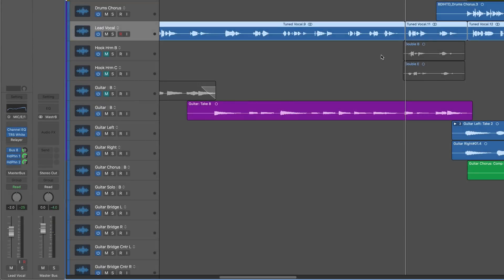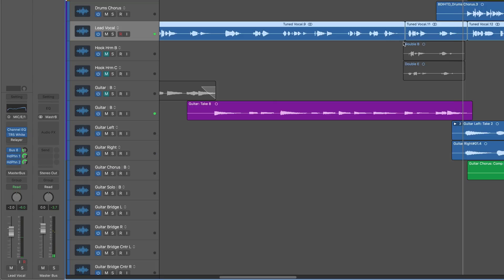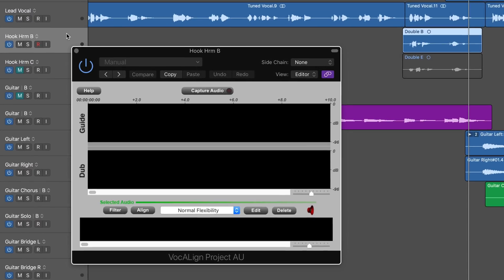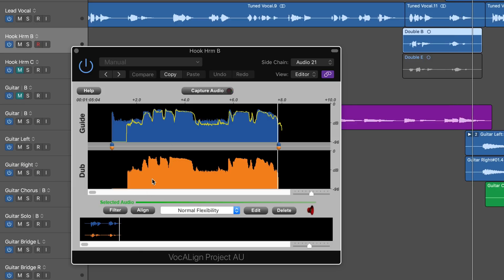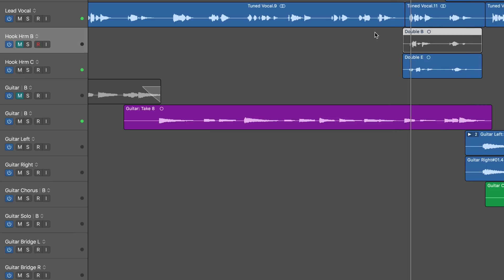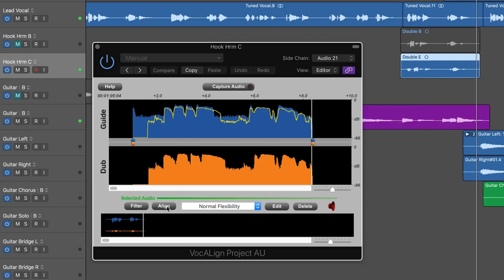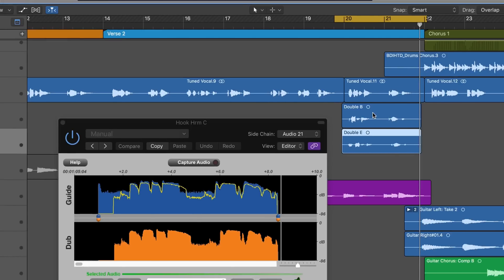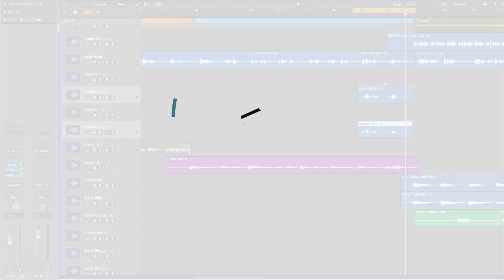Use VocAlign Project From SynchroArts To Quickly Line Up The Timing of Vocal Tracks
In this case, I used the lead vocal as the timing reference to correct the phrasing of the harmonies, which were originally recorded along with another lead vocal take that had different phrasing.